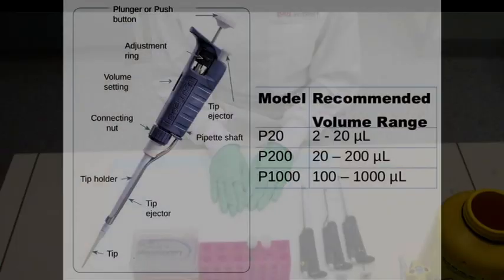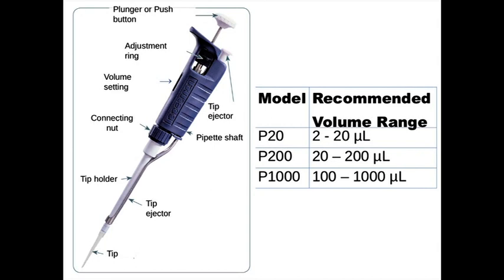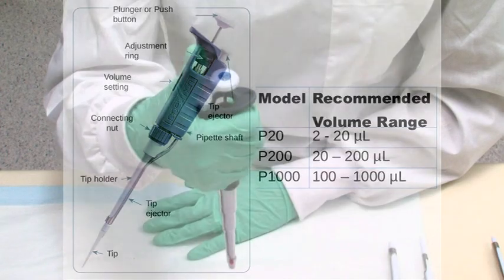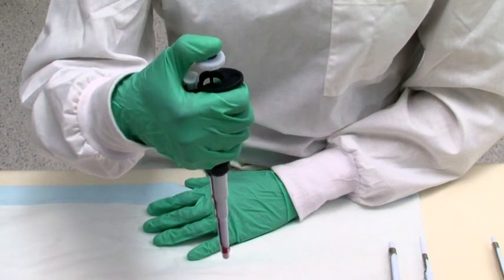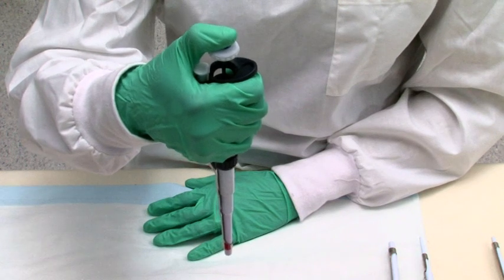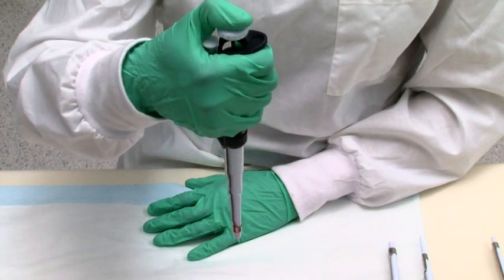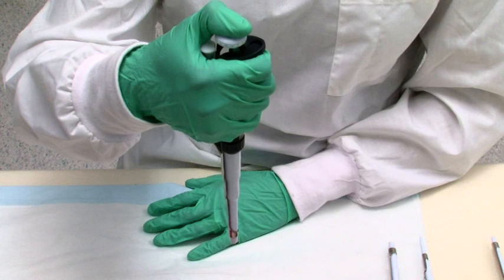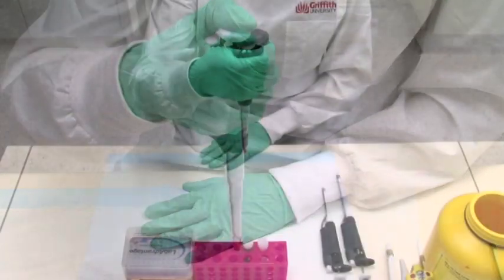Pipetting: Using the correct technique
The correct technique for pipetting using an automatic pipetor